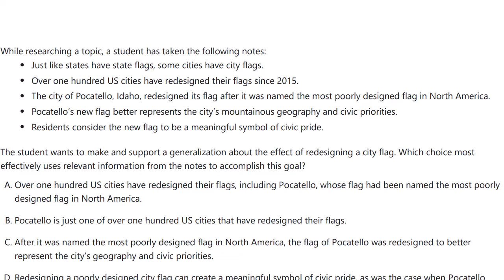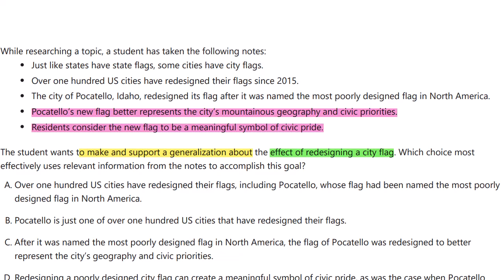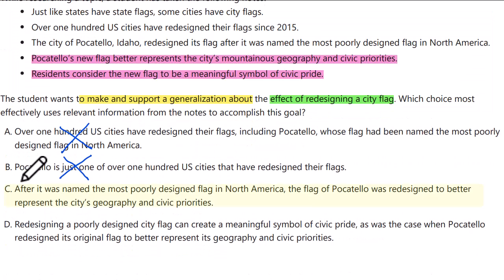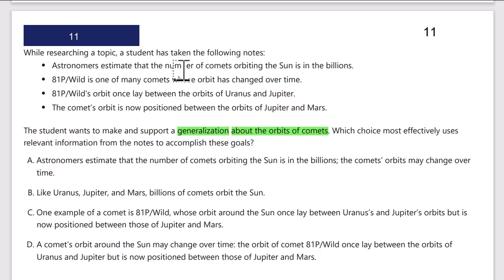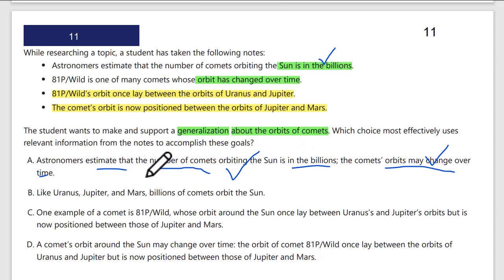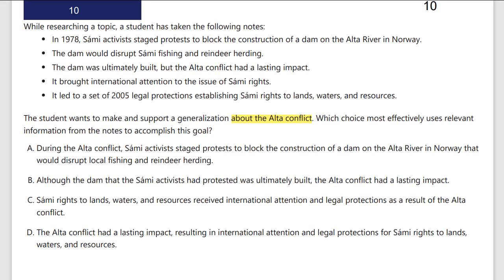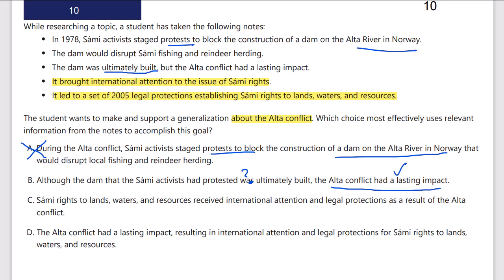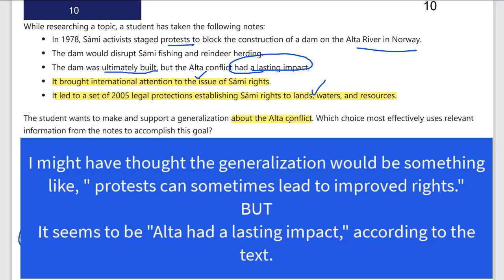Digital SAT Rhetorical Synthesis-Generalization Video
00:00 What is the "generalization" prompt?
00:29 Basic Example
04:42 Medium-Hard Example & Lessons
08:22 Hard Example & Lesson